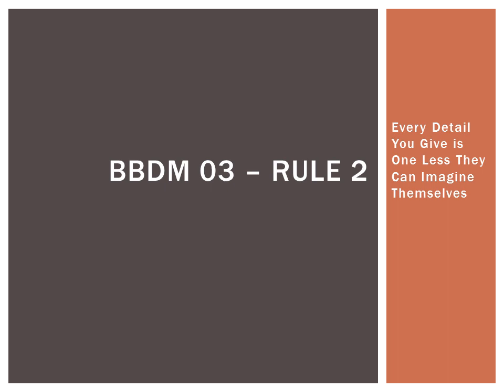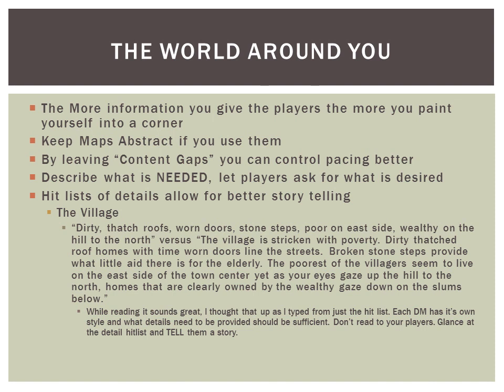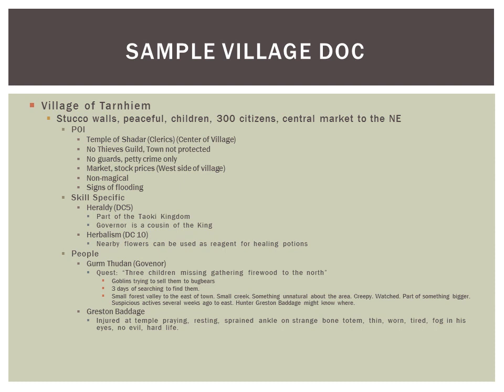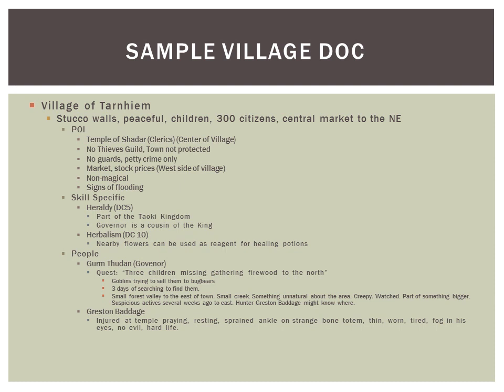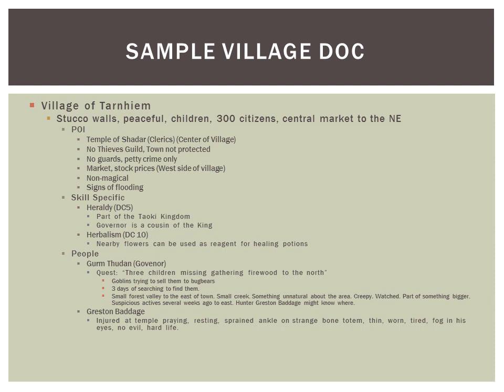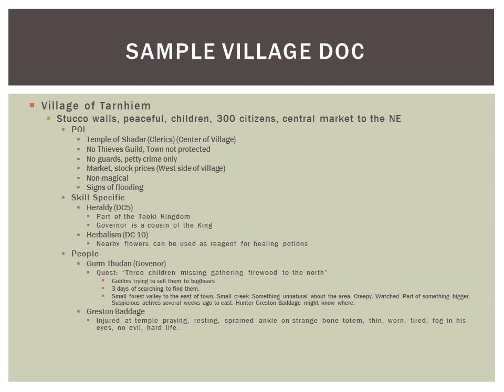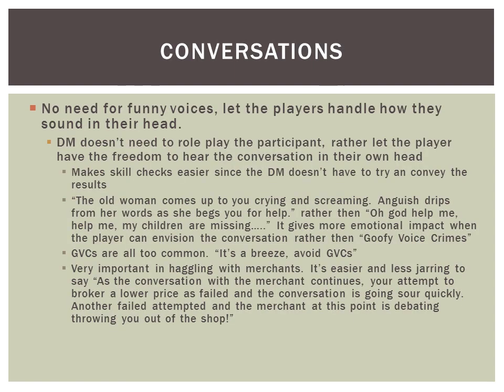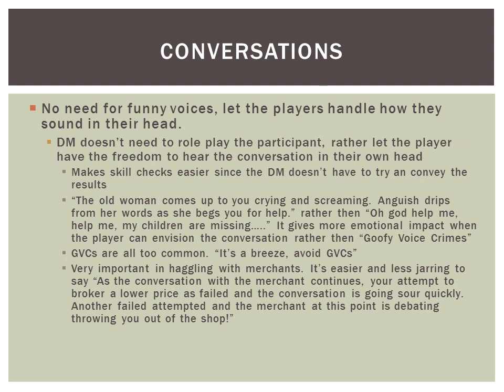BBDM 03: Rule 2 More Details, Less Imagination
We cover the topic of how much detail to give with a brief on combat philosophy